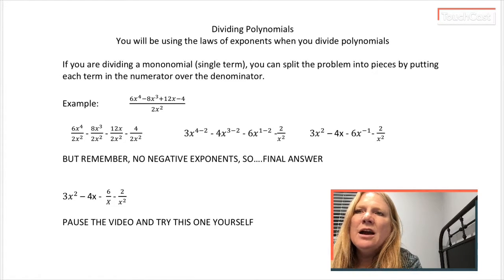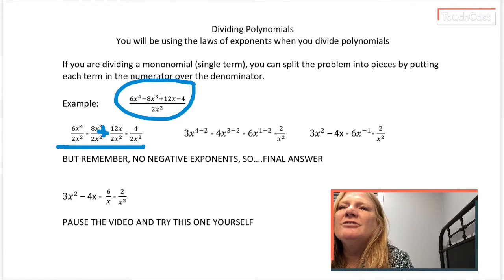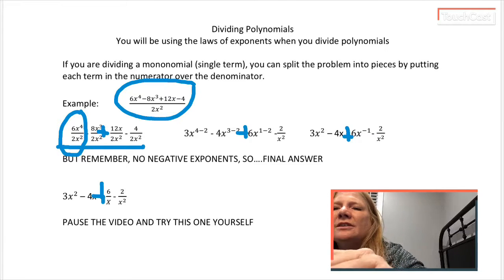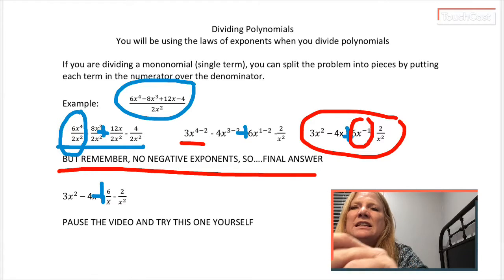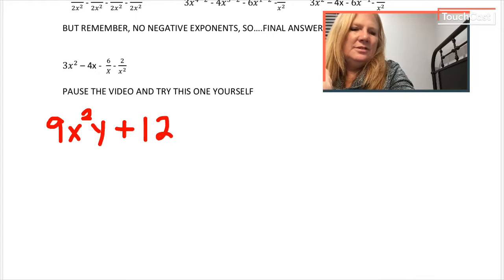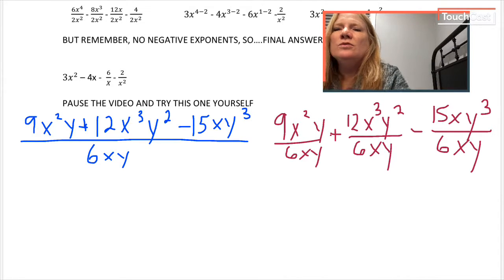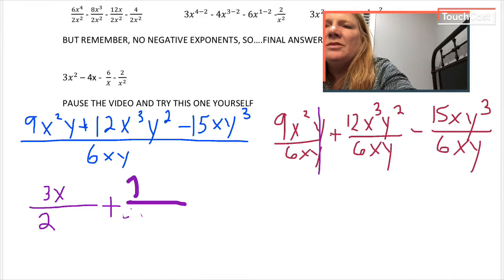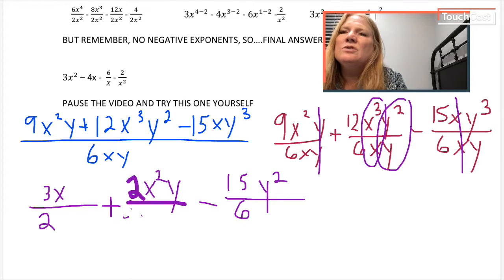Dividing polynomials by mononomials